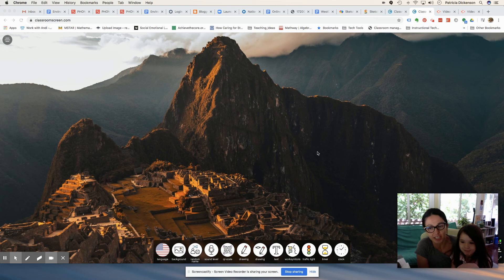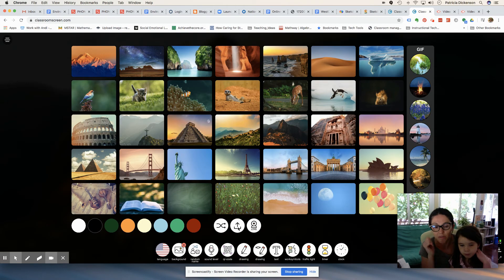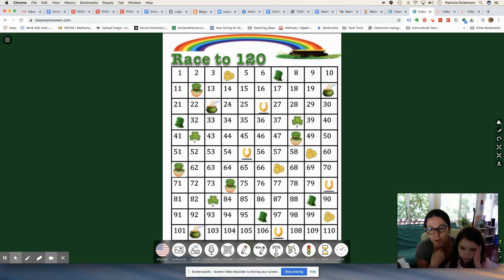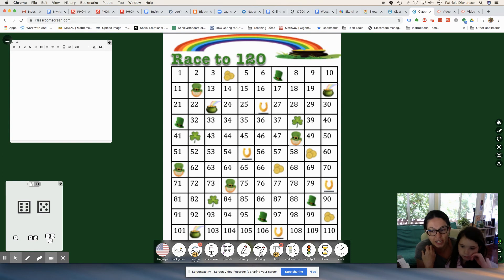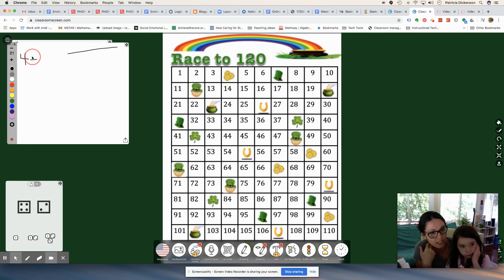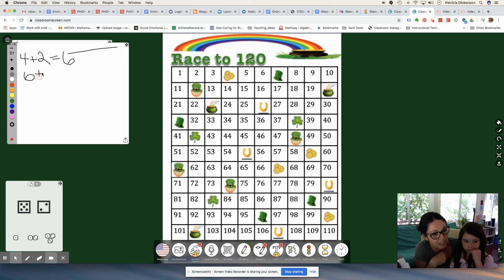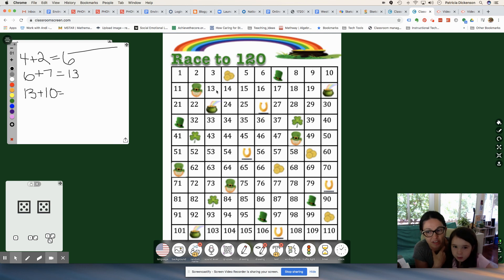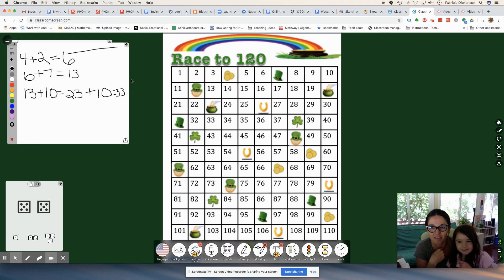ClassroomScreen For Virtual Instruction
Use this tool during synchronous meetings with your students to play a game or practice skills online.